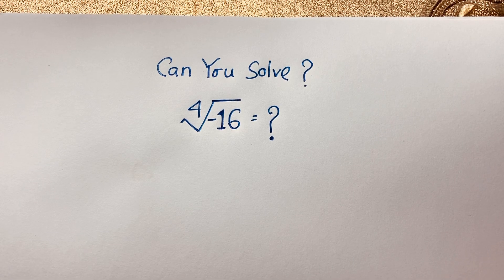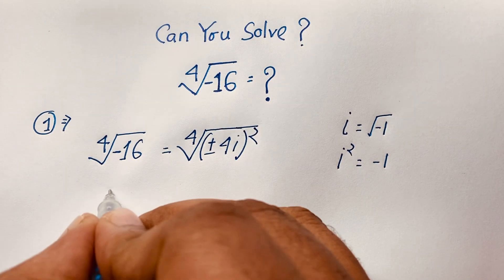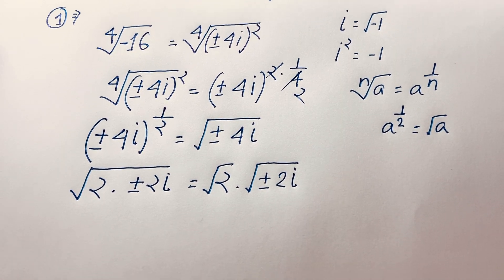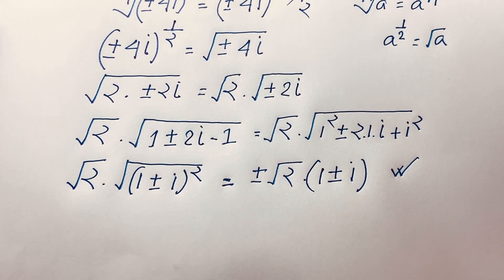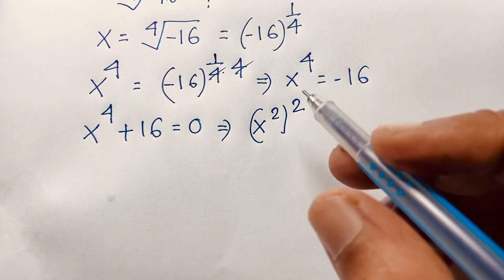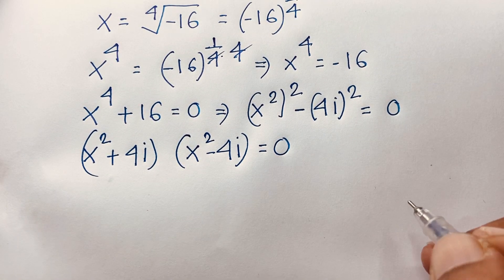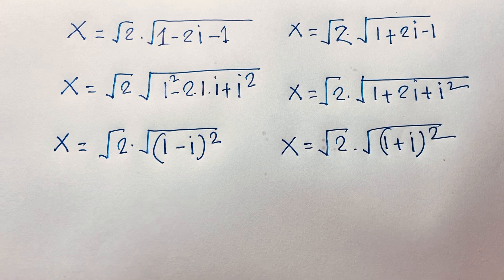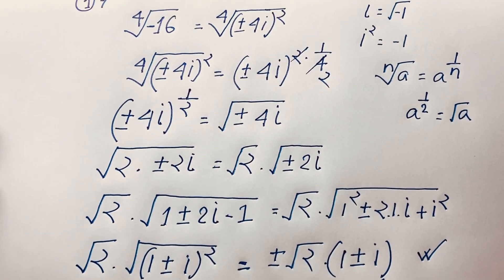Complex numbers olympiad problems| Algebra Problem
A nice math olympiad question solution. How to solve? A tricky maths for competitive exams. Square root of complex numbers.